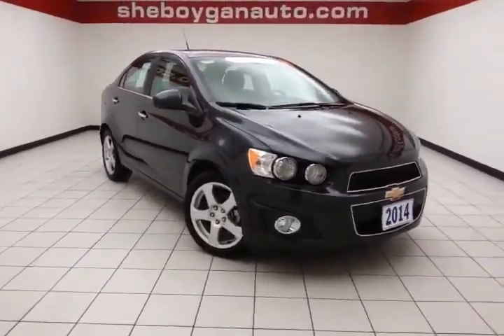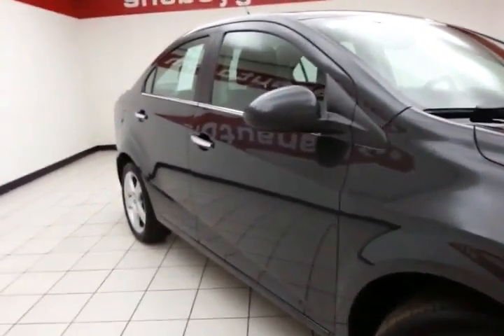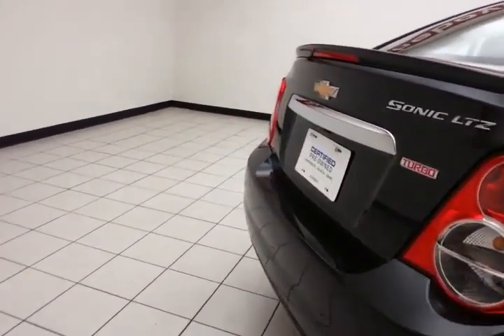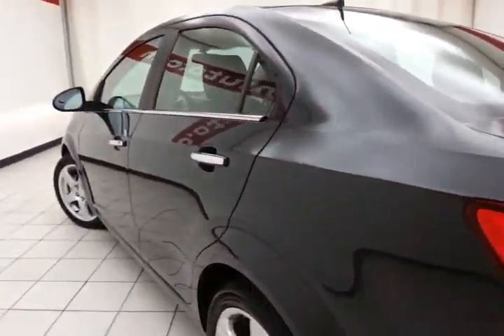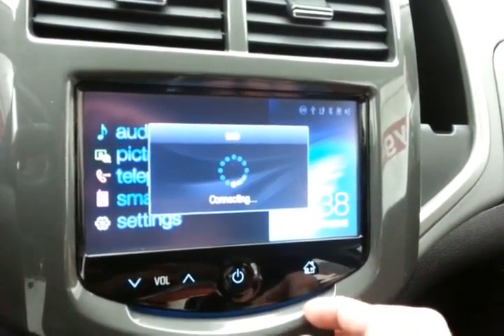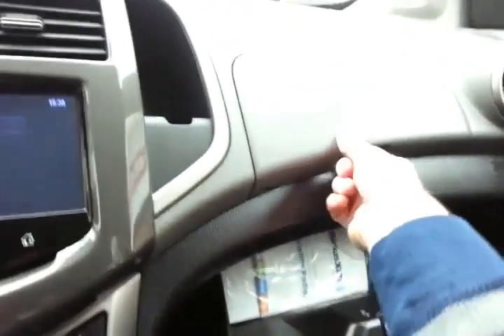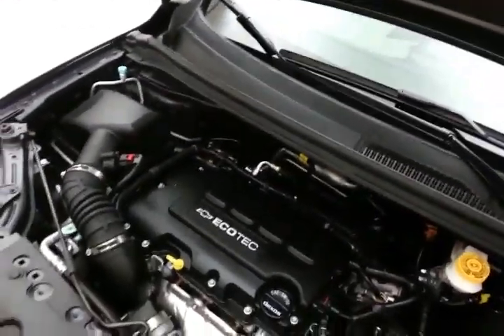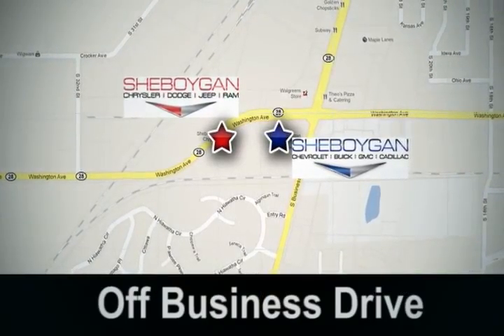2014 Chevrolet Sonic Oshkosh WI Sheboygan, WI Z2230XX - SOLD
Year: 2014
Make: Chevrolet
Model: Sonic
Trim: LTZ Auto
Engine: 1.4L 4 cyls
Transmission: Automatic 6-Speed
Color: Ashen Gray Metallic
Interior: Jet Black w/Leather-Appointed Seating Surfaces
Mileage: 11725
Stock #: Z2230XX
VIN: 1G1JE5SB6E4220673
*Certified Vehicle* *New Arrival* *LOW MILES* This 2014 Chevrolet Sonic LTZ will sell fast -Bluetooth ABS Brakes -Heated Front Seats Based on the excellent condition of this vehicle along with the options and color this Sonic is sure to sell fast. -Front Wheel Drive and many other amenities that are sure to please. This Dealership prides itself on value pricing its vehicles and exceeding all customer expectations! Give us a call to confirm availability and to schedule a hassle free test drive!

Address:
3400 S. Business Drive